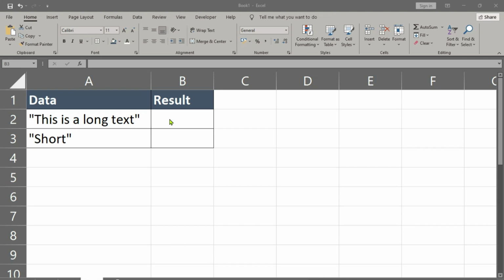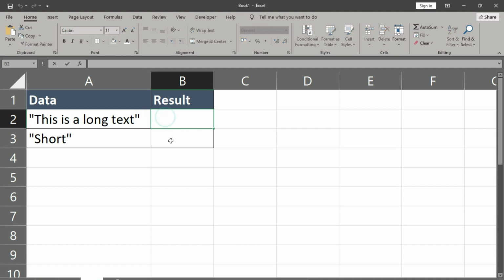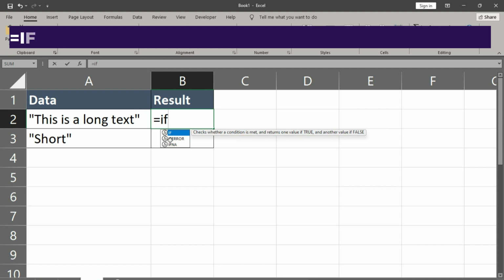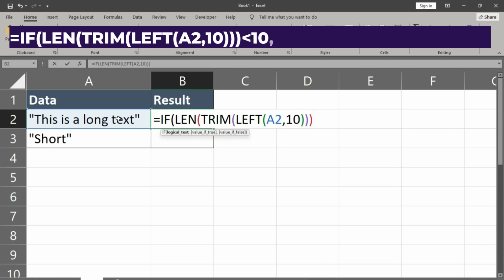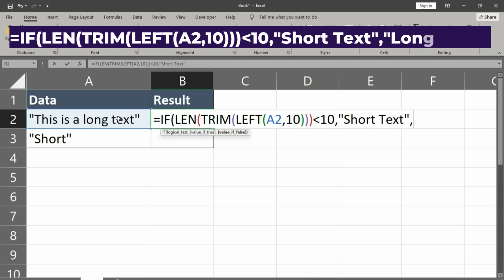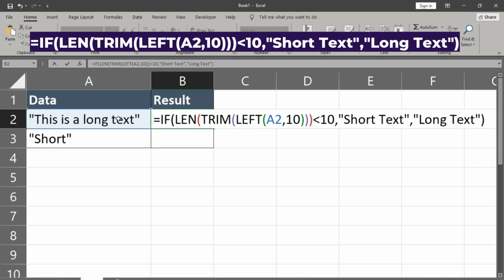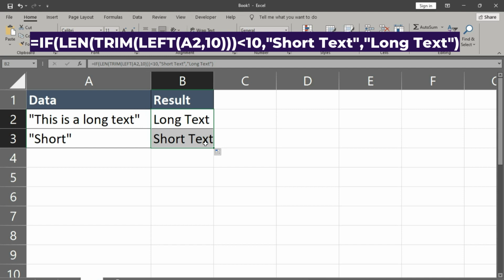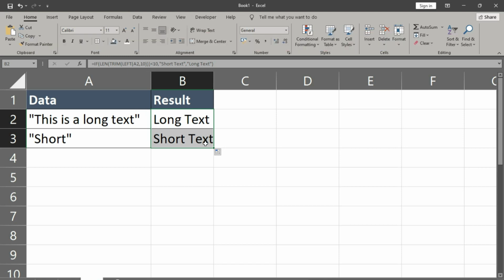Excel Mastery: Analyzing Text Lengths with Powerful Functions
In this tutorial, we delve into the world of Excel functions to analyze text lengths effectively. Discover how to determine whether text strings in your spreadsheet are shorter or longer than a specified length.

We start by populating our Excel sheet with diverse text data, showcasing different lengths. Through the application of Excel's IF function in conjunction with LEFT, LEN, and TRIM, we demonstrate how to evaluate each text string's length against a predefined threshold.

Witness the process as we navigate through the Excel interface, inputting formulas, and interpreting results. Gain insights into how these functions operate, without getting bogged down in complex equations.

Unlock the power of Excel functions to streamline your data analysis workflow. Whether you're a beginner or an experienced user, this tutorial offers valuable insights into maximizing Excel's capabilities for text length analysis. Explore, experiment, and elevate your data analysis skills to new heights!